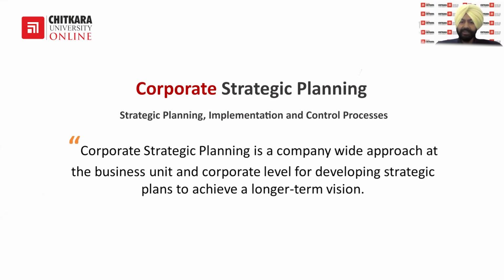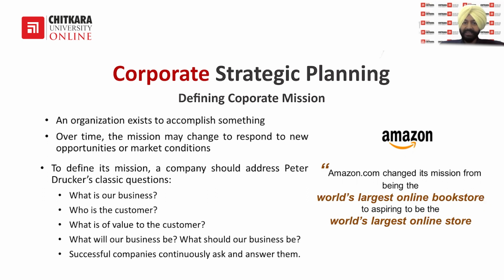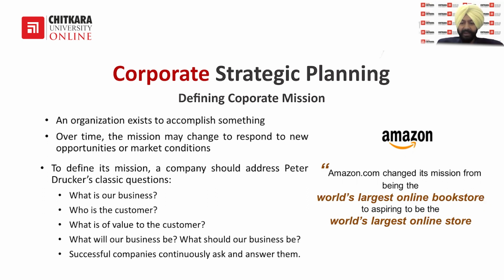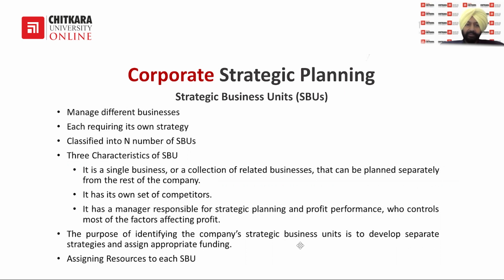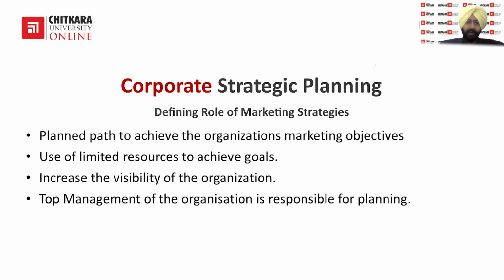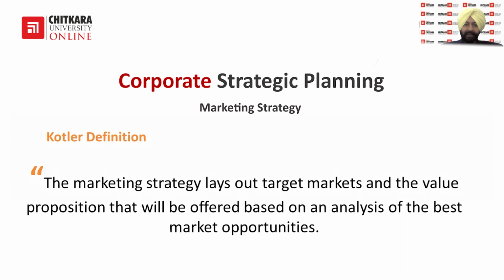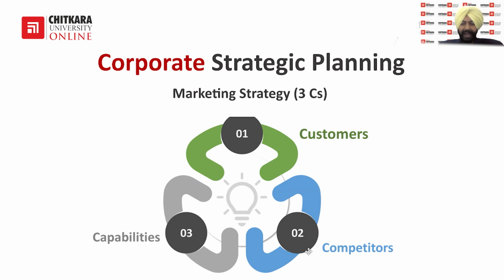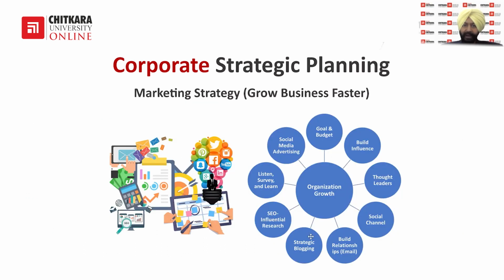Marketing Management | Topic 1.6 Corporate Strategic Planning | Semester 1 | Unit 1